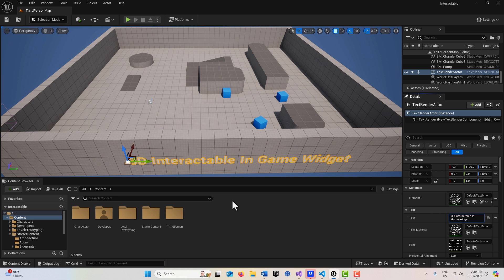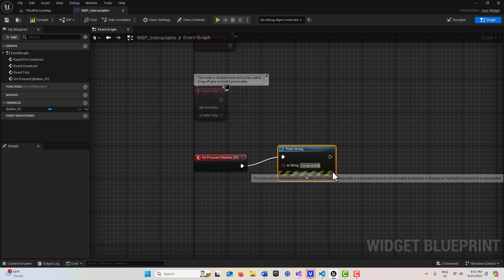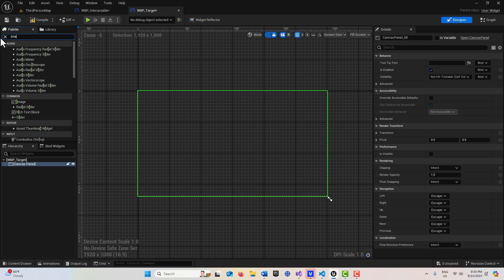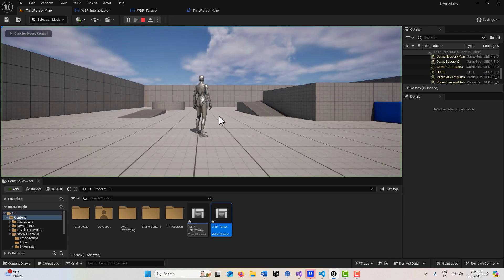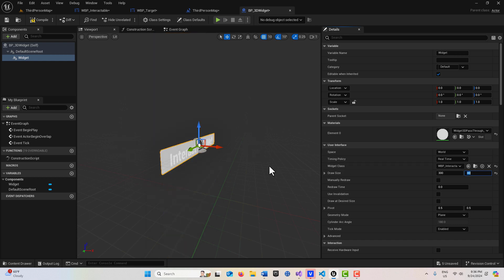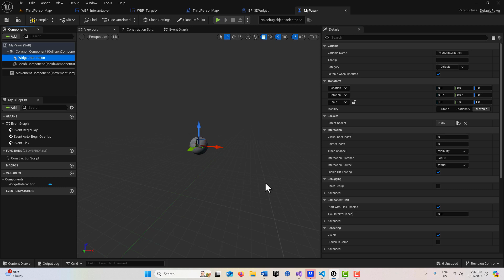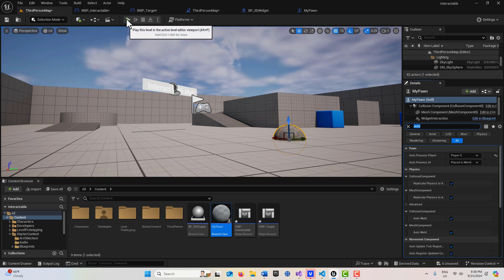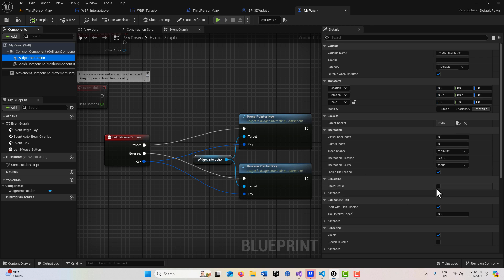Create a 3D In-Game Interactive User Widget in Unreal Engine 5.4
In this tutorial, we show the steps necessary to begin create interactive in-game user widgets. This involves use of the widget and interaction widget components that are available within blueprints.